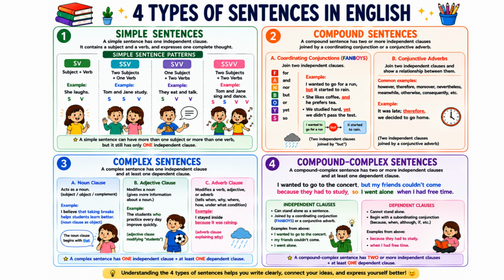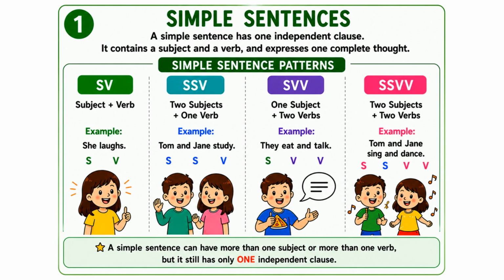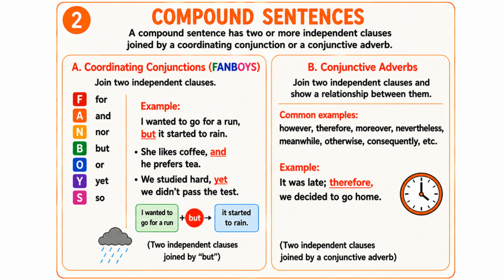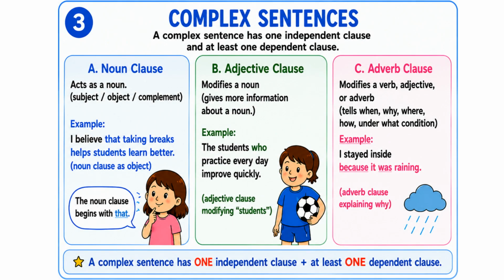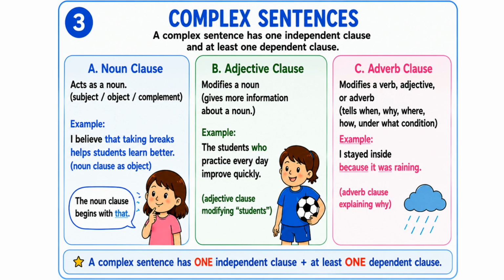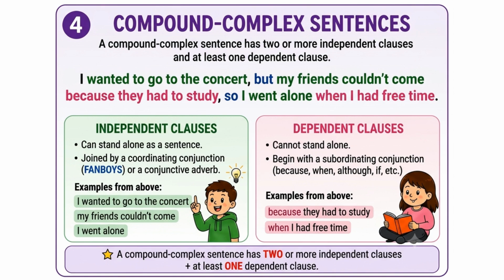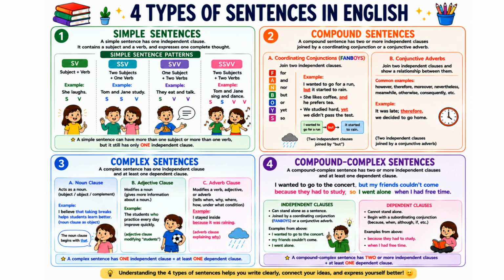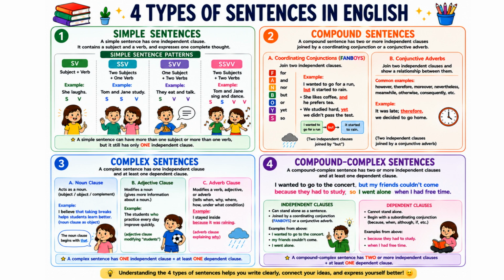Types of Sentences (By Structure)